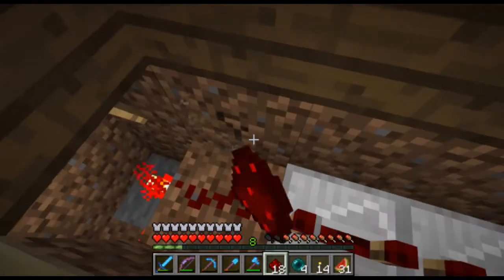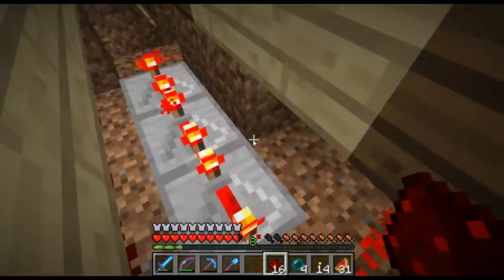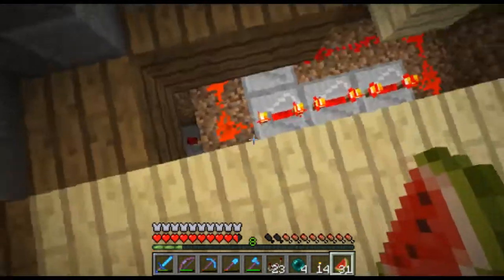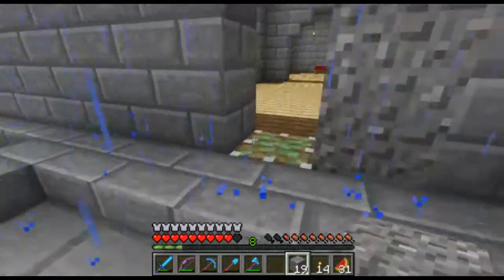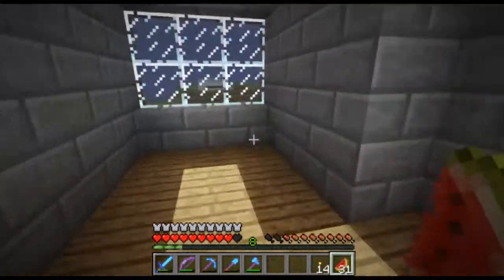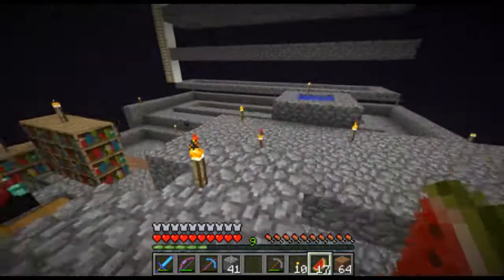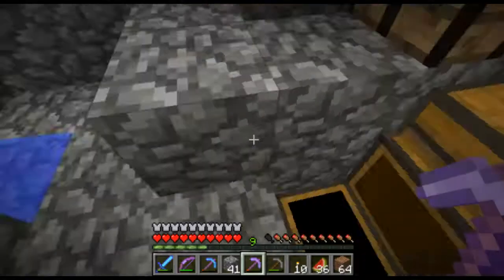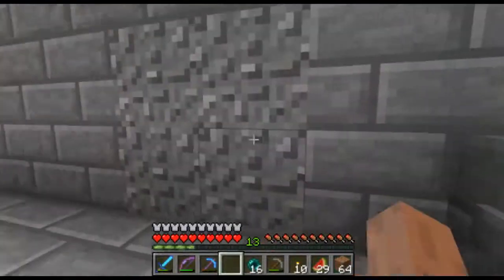Eddie's Minecraft Let's Play - s2e18 - Small Projects